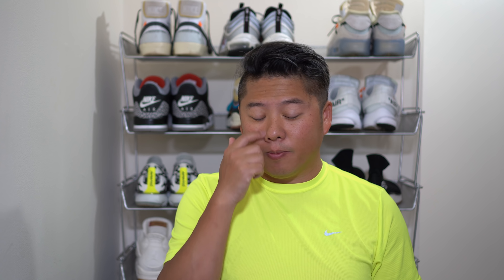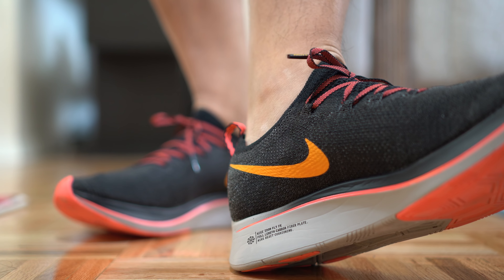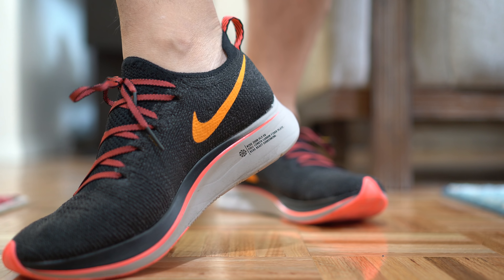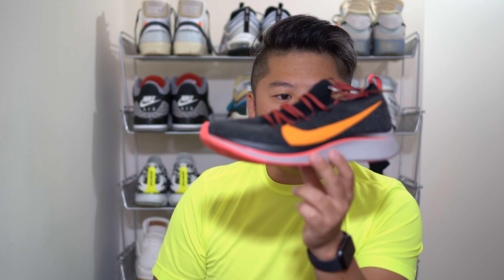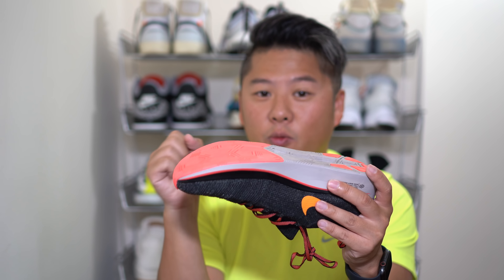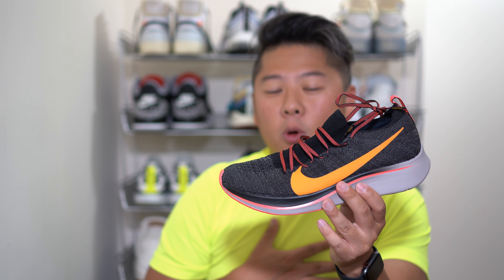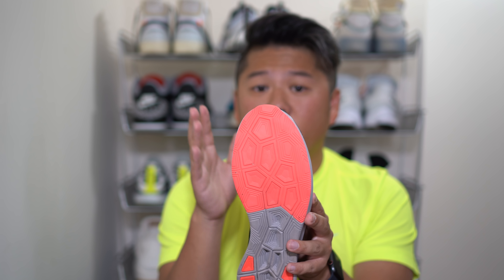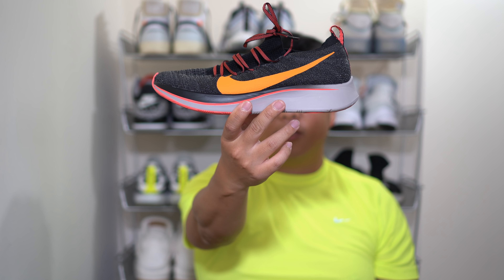Carbon fiber in a shoe?! Nike Zoom Fly Flyknit - Casual runner Review/Onfeet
*APOLOGIZE FOR THE CRAZY HAIR!*

Born Race Ready
Designed to dominate race day, the Zoom Fly Flyknit is built with the best parts of our highest-performing footwear. It’s one of the fastest racing shoes we’ve ever made.

Carbon-Fiber Launchpad
A full-length, carbon-fiber plate—the same one used in the Vaporfly 4%—springs up under your heel to help push you past the competition.

Airy Flyknit Fit
A lightweight, breathable Flyknit upper provides stretch and support exactly where you need it.

Soft, Springy Cushioning
Nike React foam gives you a super-responsive ride to keep your pace powerful for every second of the race.